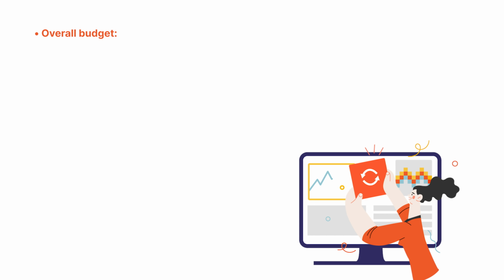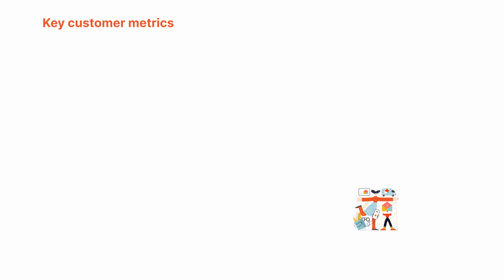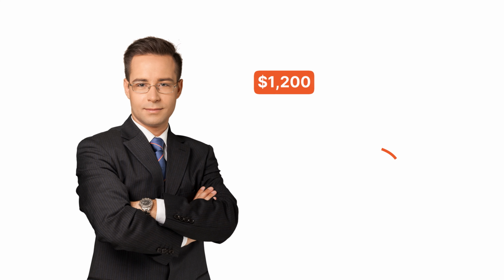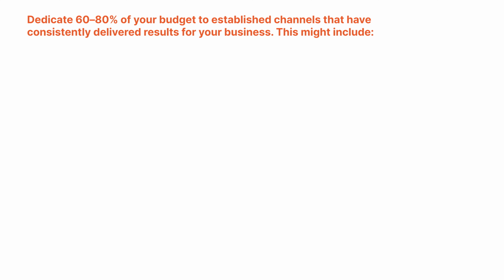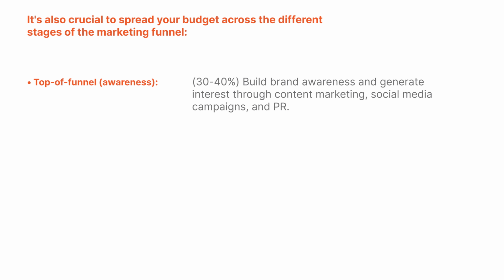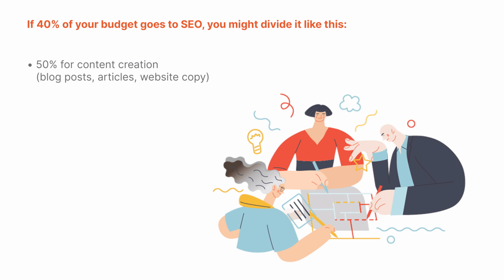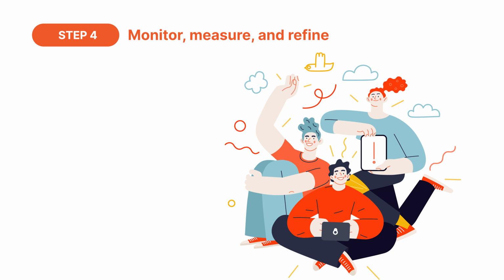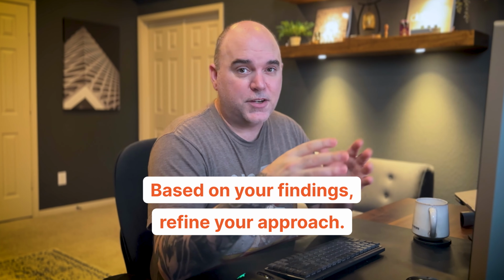How to allocate your marketing budget for higher ROI: Step-by-step guide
Want your marketing budget to actually work for you? 💡

It’s not about spending more; it’s about spending strategically.

Check out this video where I break down step-by-step how to allocate your budget to drive real results! 💰